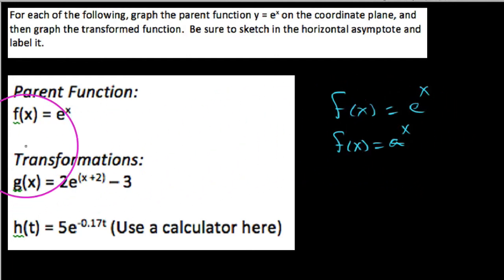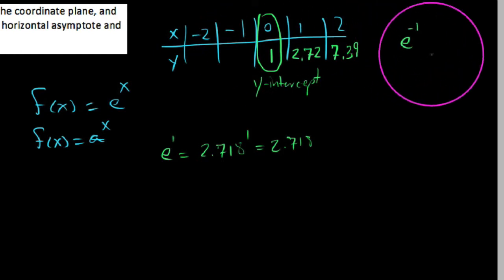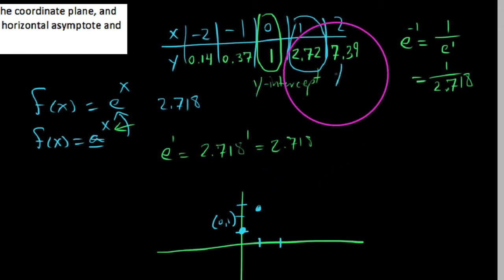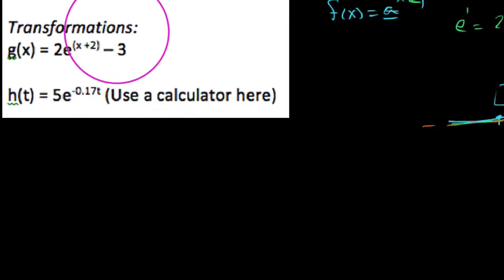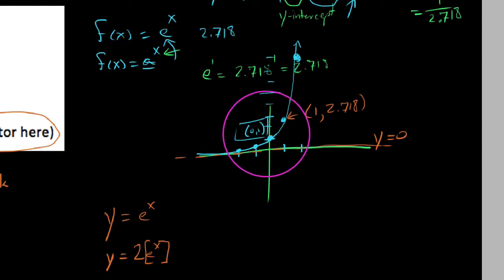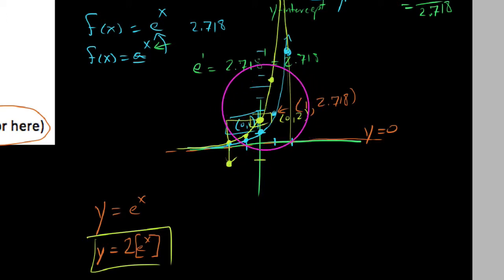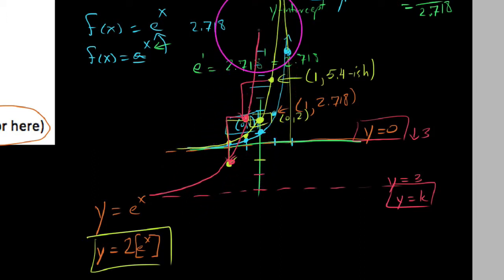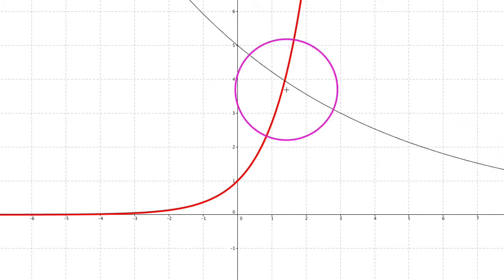Sketching the natural exponential function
In this video I show the graph of the natural exponential function f(x) = e^x.  I also show how to graph transformations of the parent function.